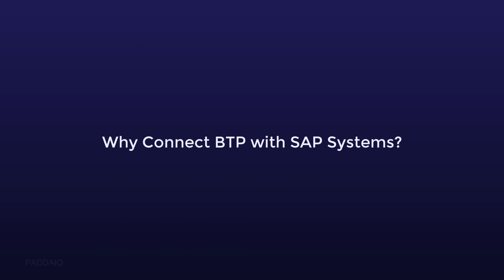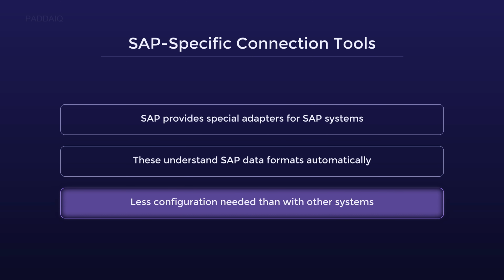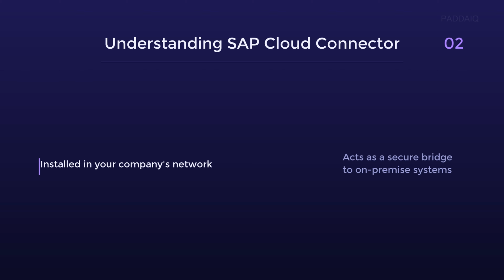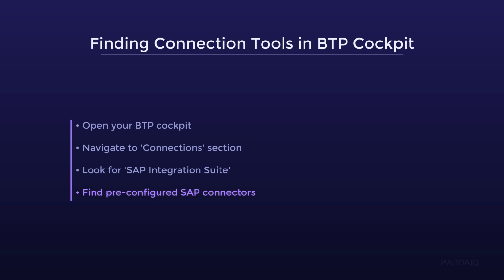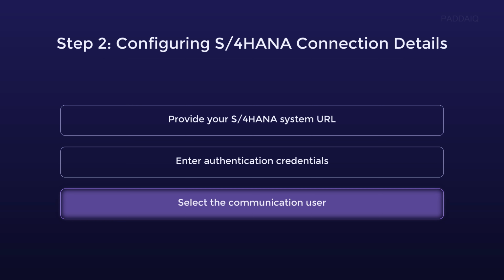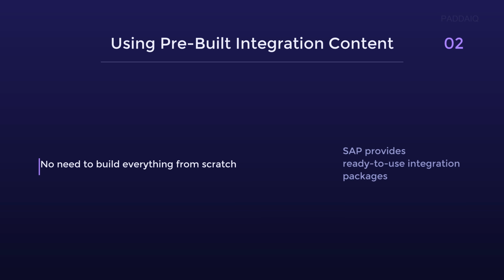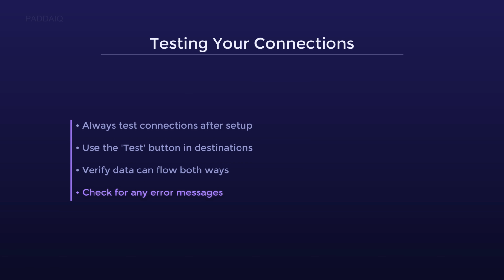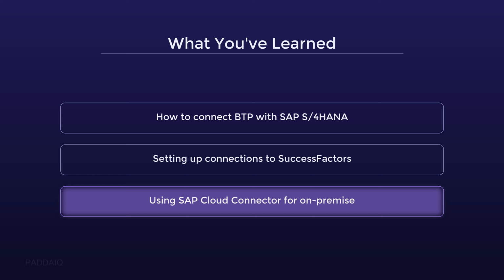SAP BTP Integration: Connect with SAP Systems (S/4HANA, SuccessFactors)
LEARN TO INTEGRATE BTP WITH SAP SYSTEMS

Discover how to securely connect SAP Business Technology Platform with your existing SAP landscape. Extend your core systems like S/4HANA, SuccessFactors, and Ariba without replacing them. Build custom applications that leverage your SAP data while maintaining enterprise-grade security.

BUSINESS TRANSFORMATION THROUGH INTEGRATION

Transform your SAP ecosystem by connecting BTP to create unified business processes. Extend S/4HANA with custom mobile apps for field technicians. Automate HR processes by integrating SuccessFactors with your core systems. Enhance procurement operations by connecting Ariba to your business workflows.

SAP-SPECIFIC INTEGRATION TOOLS

Utilize SAP's pre-built connectors and adapters designed specifically for SAP systems. These tools automatically understand SAP data formats like IDOC, require minimal configuration, and include built-in security features. Connect to S/4HANA in hours instead of months using standard integration packs.

STEP-BY-STEP CONNECTION GUIDANCE

Follow clear instructions for setting up connections to major SAP systems. Learn to configure destinations in the BTP cockpit, establish secure authentication, and test your integrations. Master the SAP Cloud Connector for safe on-premise system connections.

PRACTICAL INTEGRATION SCENARIOS

Build applications that fetch real-time inventory data from S/4HANA. Create automated processes that trigger production planning when sales orders are created. Develop mobile apps for sales teams to check product availability.

PRE-BUILT CONTENT FOR ACCELERATION

Access ready-to-use integration packages from SAP API Business Hub. Deploy with one-click activation and eliminate custom coding for common business processes. Focus on business value rather than technical setup.

ENTERPRISE-GRADE SECURITY

Ensure all connections maintain SAP's security standards with automatic authentication, encryption, and authorization handling. Keep your sensitive business data protected during transit between systems.

Learn to troubleshoot connection problems effectively. Verify network connectivity, check credential accuracy, ensure Cloud Connector operation, and confirm system availability. Prevent disruptions with proper testing and validation procedures.